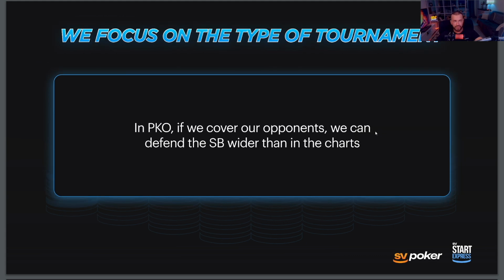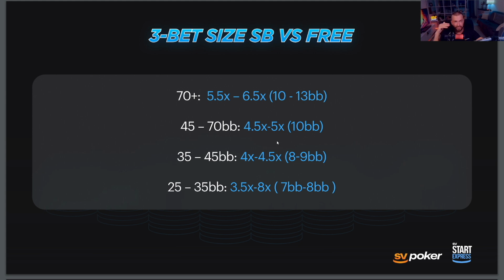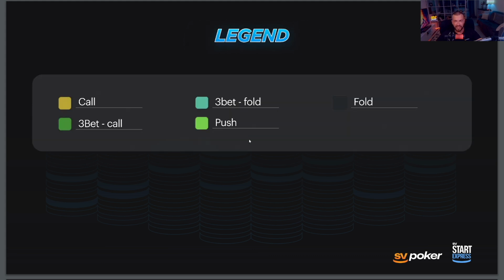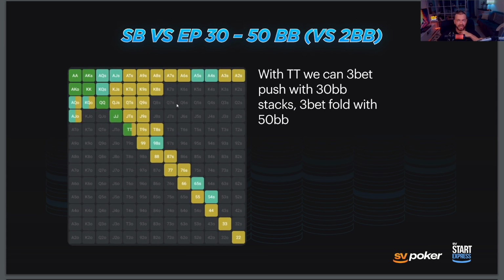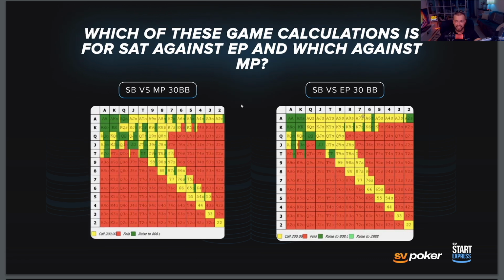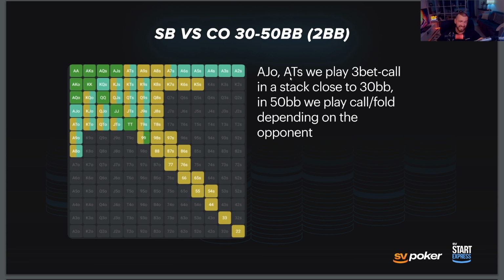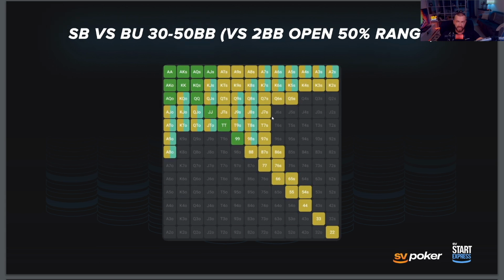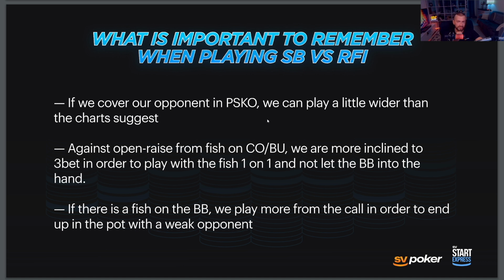MTT POKER strategy for SB vs Free positions